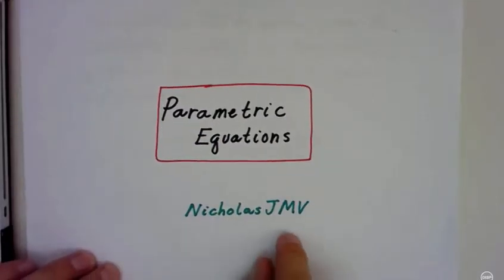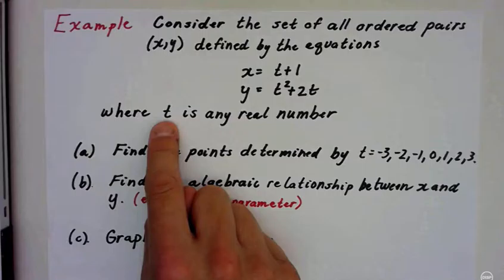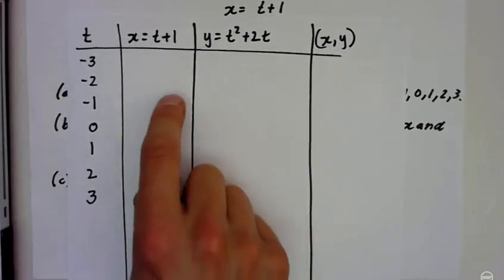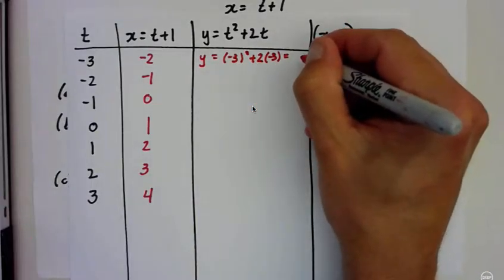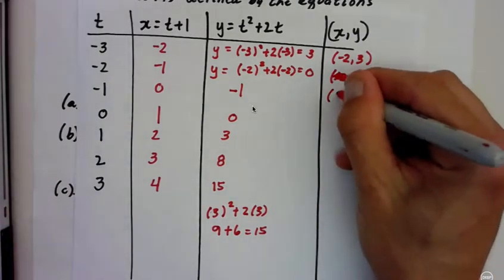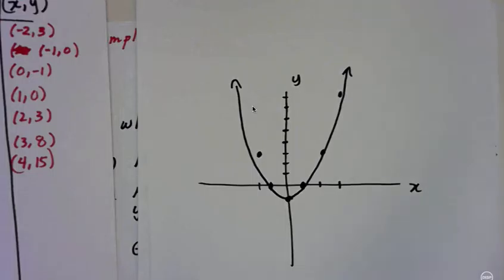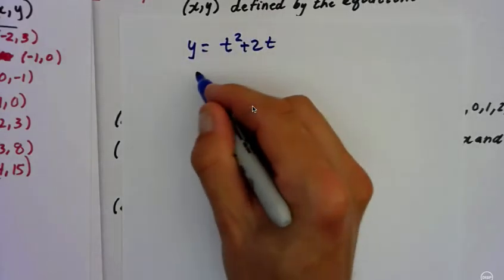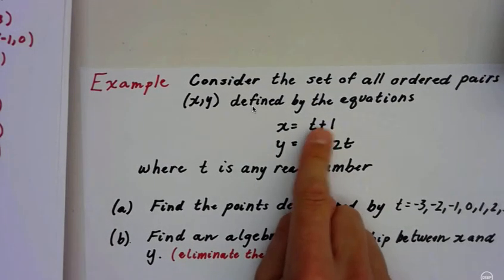Parametric Equations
Video Lecture on Parametric Equations.  This includes, graphing, eliminating the parameter and creating a table for the curve.